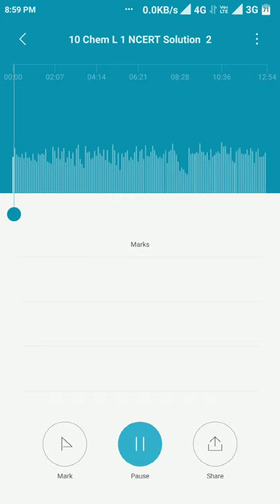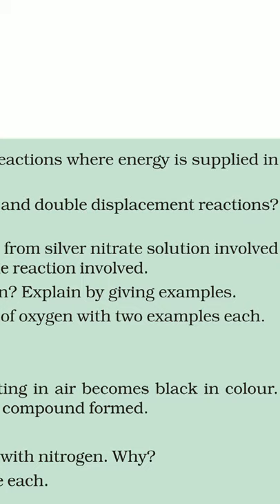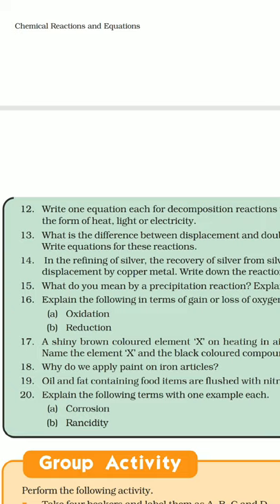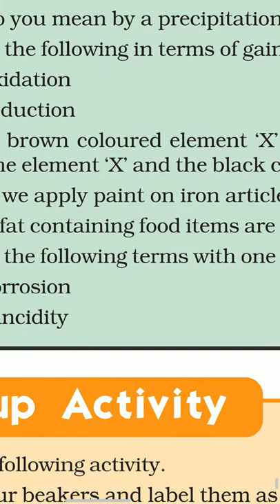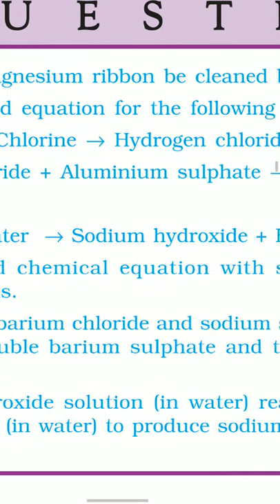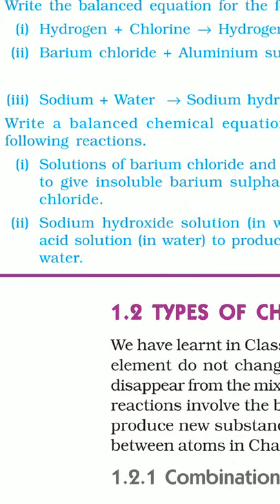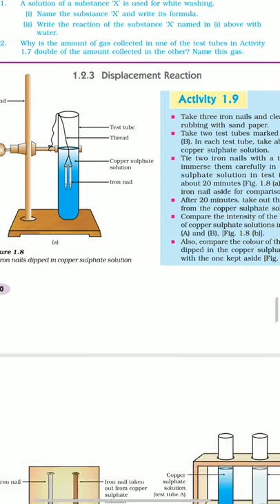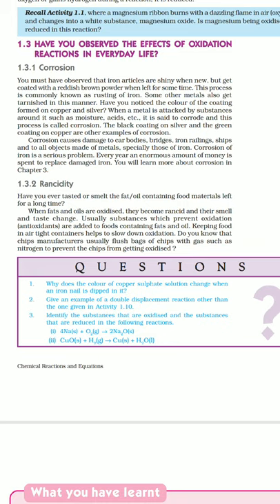10 Chem NCERT Solutions Lesson 1 Part 2